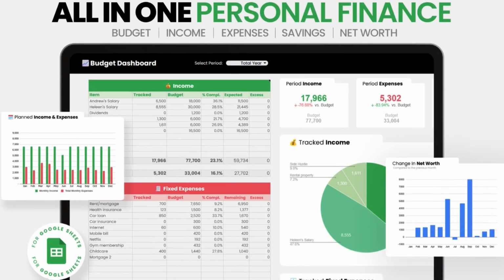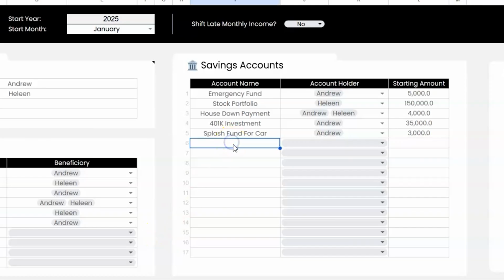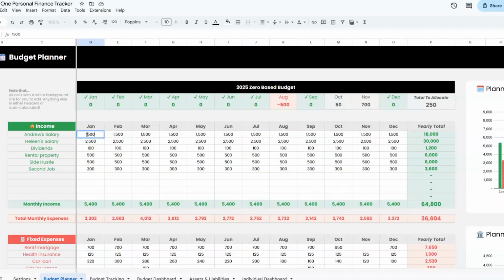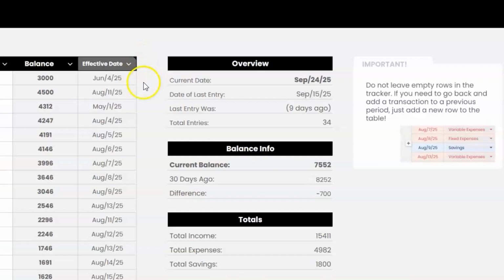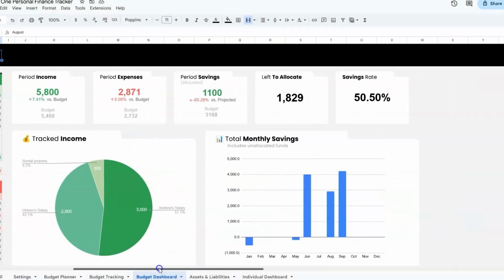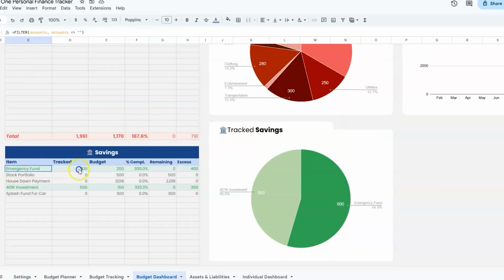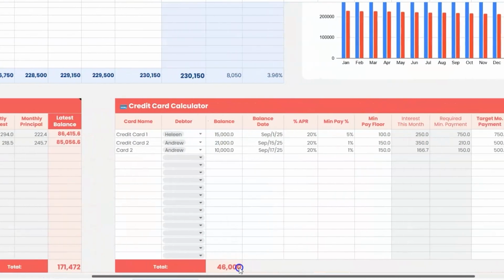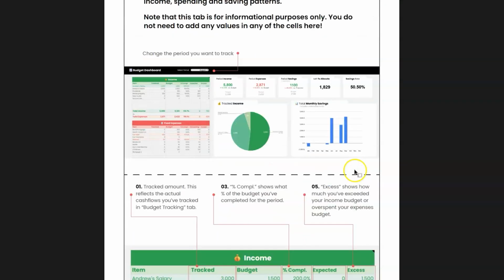All in One Personal Finance Google Sheets Preview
All-in-One Personal Finance Tracker For Google Sheets. This spreadsheet is a great balance between functionality and ease of use.

✅ Features:
✓ Zero-based budget.
✓ Super easy setup.
✓ Use by yourself or with up to 3 others.
✓ Track your income.
✓ Track your expenses.
✓ Track subscriptions and recurring payments!
✓ Track your savings.
✓ Track your debts (loans and credit cards).
✓ Track your net worth.